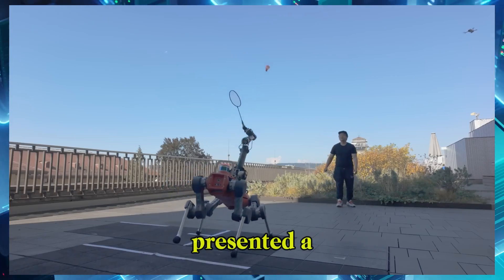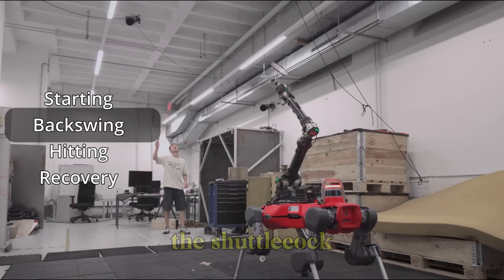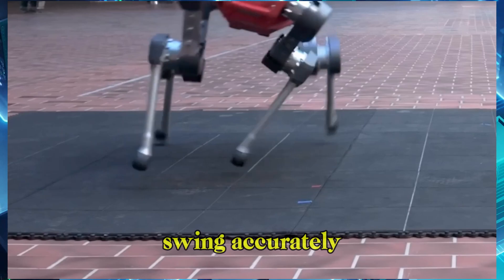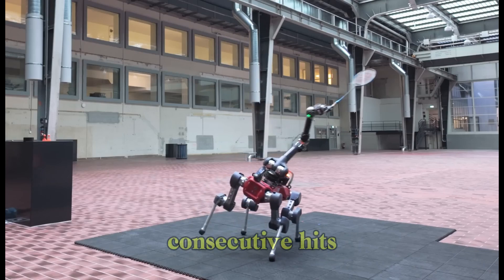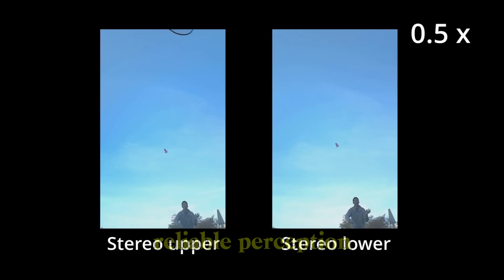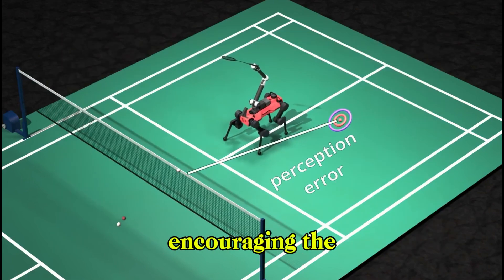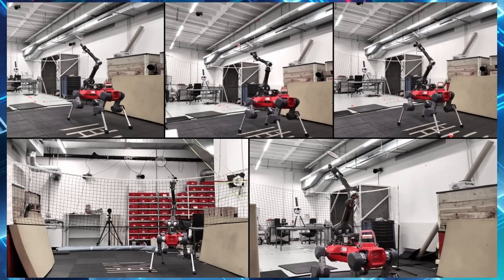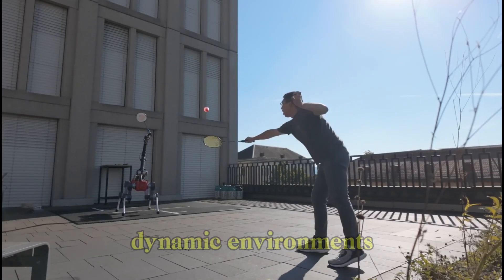Robot Plays Badminton with Human-Level Precision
Can a robot really learn to play badminton using only its own sensors and AI — no external help, no fine-tuning?
Meet our legged mobile manipulation robot, a groundbreaking system that plays real-time badminton rallies against humans, using model-free reinforcement learning, full-body motion coordination, and onboard perception only — all deployed directly on hardware.

In this detailed demonstration, we showcase how our system overcomes the complex challenges of mobile manipulation and high-speed motion planning:

🏸 Key Features Highlighted in This Video:
🤖 Legged Mobility + Manipulation: Full-body motion planning across both legs and arms to reach shuttlecock targets outside static arm workspace.

🧠 Reinforcement Learning-Based Control: Trained in simulation with model-free RL and asymmetric actor-critic architecture using privileged data during training.

🔍 Onboard Perception Only: The robot uses only its own onboard cameras and sensors — no external tracking systems.

📸 Shuttlecock Tracking in Real Time: Shuttle flight is tracked using color filtering, a Kalman filter, and an aerodynamic flight model.

🎯 Swing Optimization: The policy learns to track timed end-effector goals, with multiple swing targets per episode for consecutive hits.

🦿 Dynamic Gait Adaptation: Robot transitions between stable gaits and galloping-style movement based on shuttle distance and timing pressure.

🧩 Emergent Behavior: Without specific reward functions, the robot learns to tilt its base, reorient mid-run, and optimize swing angle autonomously.

📊 How It Works:
Trained entirely in simulation using privileged critic access for faster convergence

Uses a shared control policy for full joint actuation — no modular separation between locomotion and manipulation

Sim-to-real transfer achieved without fine-tuning

Includes sensor noise models, camera FOV limitations, and perception latency in training to prepare for real-world constraints

Perception errors are penalized at swing-time to enhance real-time accuracy

✅ Why This Matters:
This project demonstrates the next frontier in robotics — where legged robots become full-body mobile manipulators capable of performing high-speed, dynamic tasks in the real world using end-to-end learned policies. It represents a leap in:

Robot learning without engineered heuristics

Real-time sensorimotor coordination

High-speed vision-based manipulation

Human-robot interaction through sport

Could legged robots one day compete in professional sports?

Video Source: @Science-X